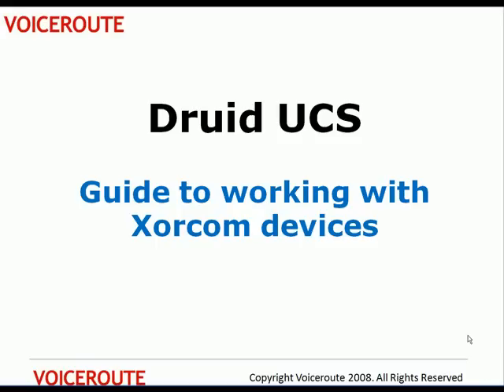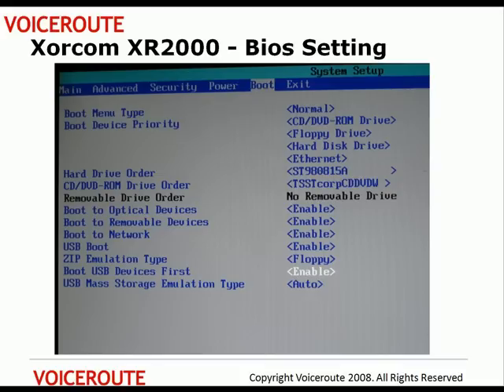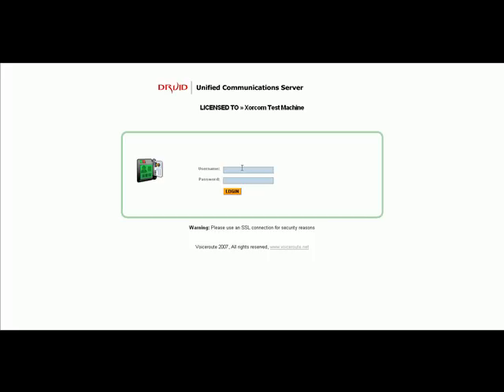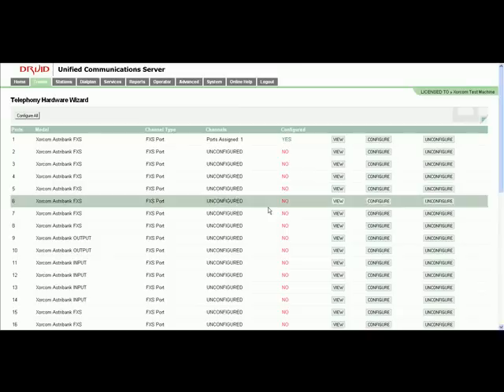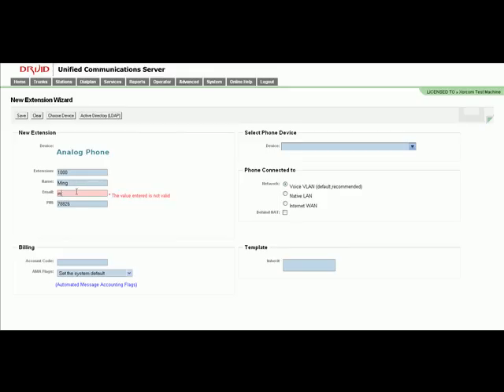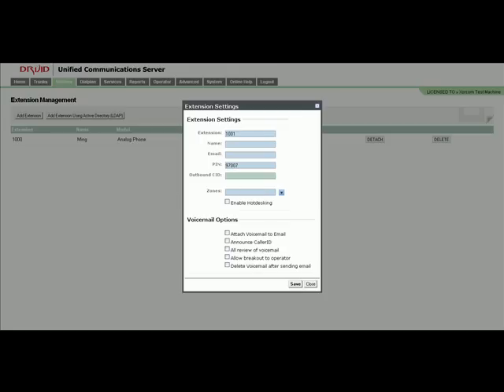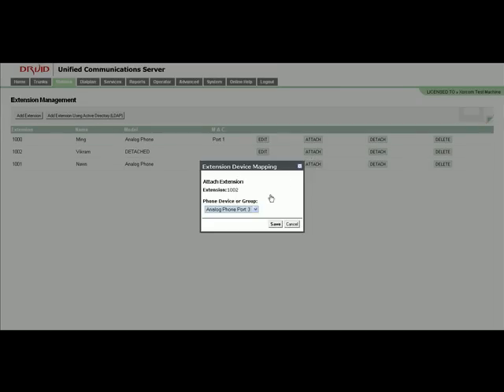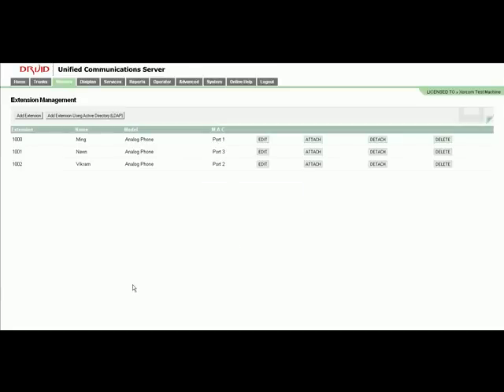Installing Druid UCS on Xorcom XR2000/3000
How to install and configure Druid UCS for Xorcom XR2000/XR3000 servers (6 mins)
Topics Covered
o Install Druid UCS on Xorcom servers using USB CD-ROM
o Auto-provisioning of Xorcom Zaptel modules
o Full extension mobility on Xorcom zaptel modules